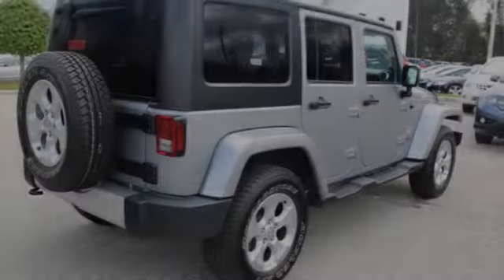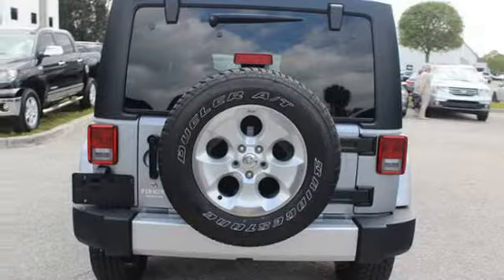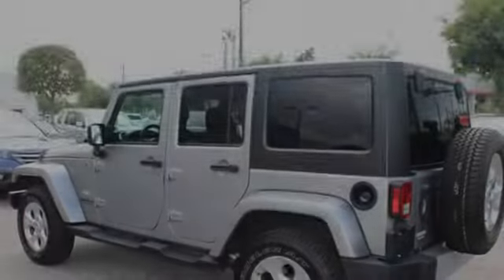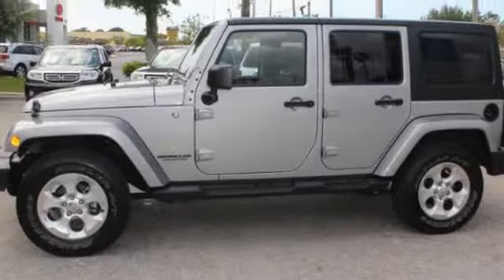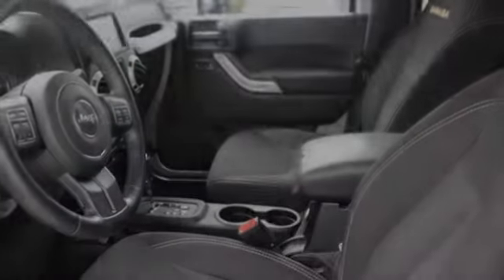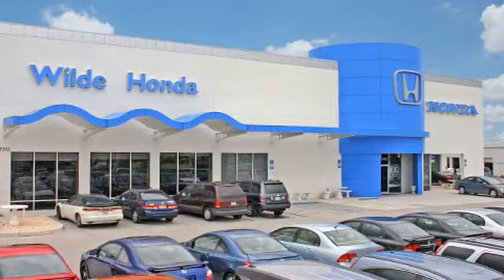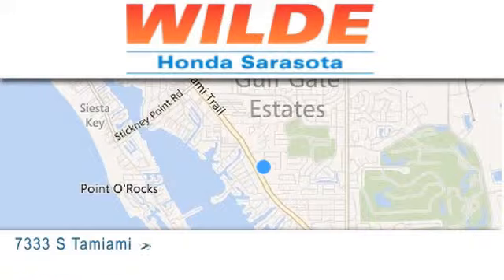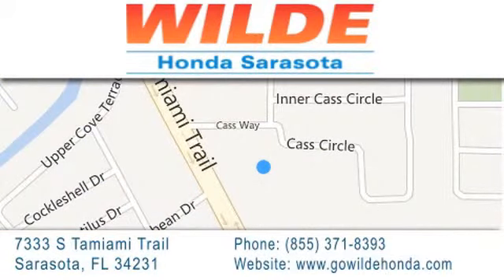2014 Jeep Wrangler Unlimited